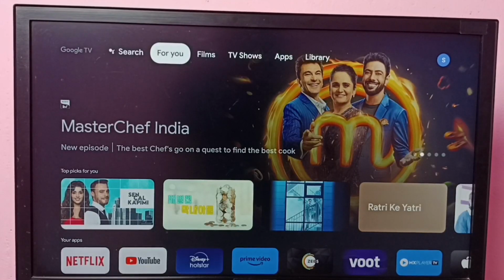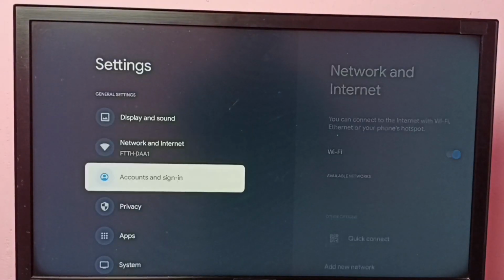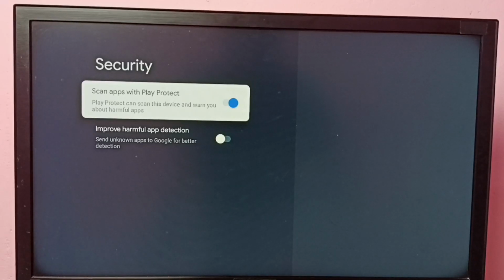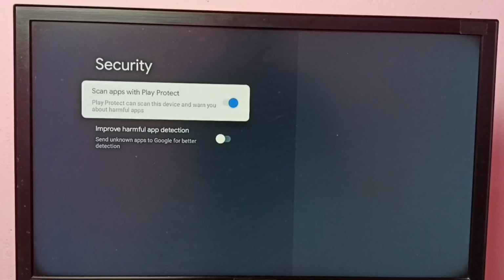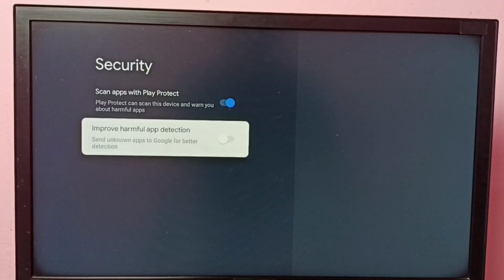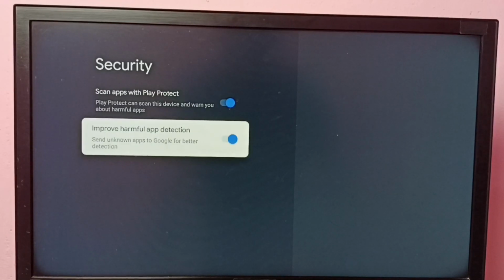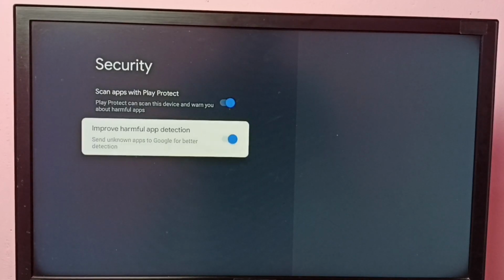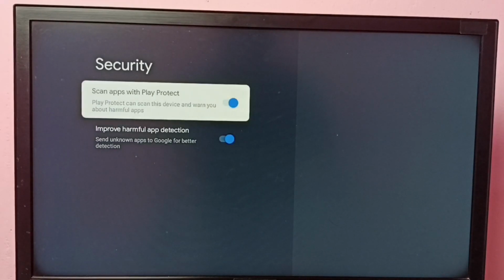How to Protect your Google TV from Virus | Remove VIRUS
Google TV,
Android TV,
Android TV OS,
Android 12,
Smart TV,
TV,
streaming,
streaming platform,
How to,